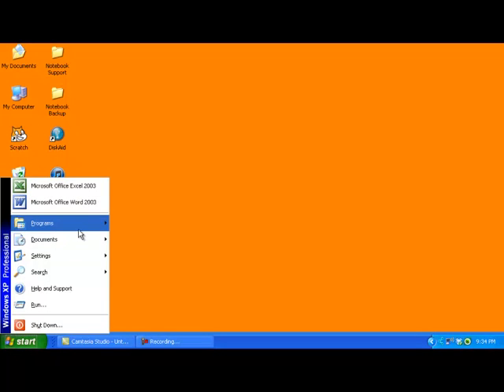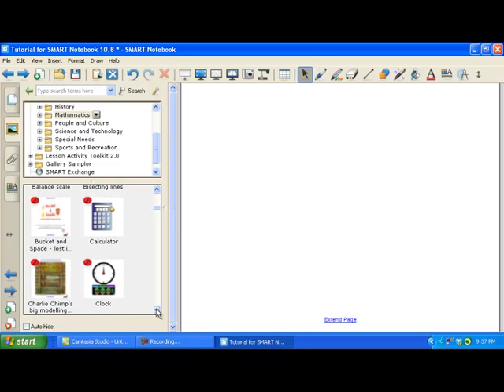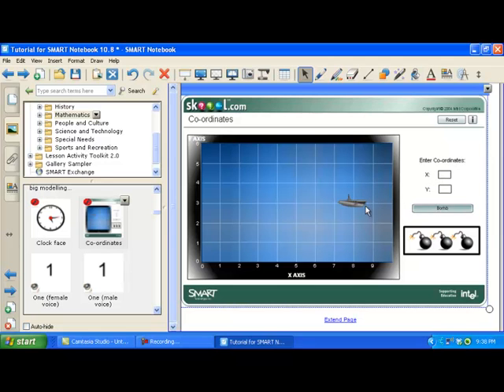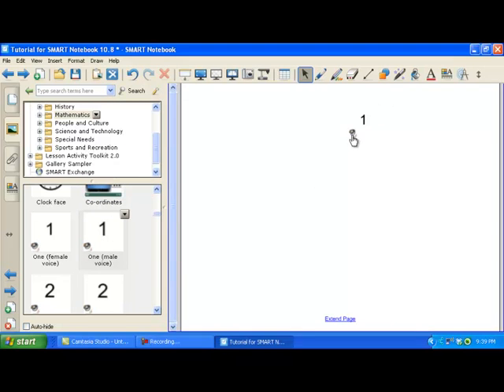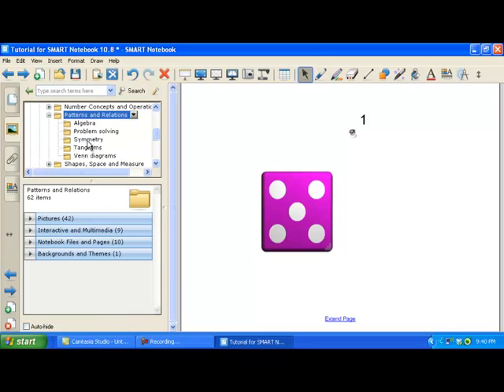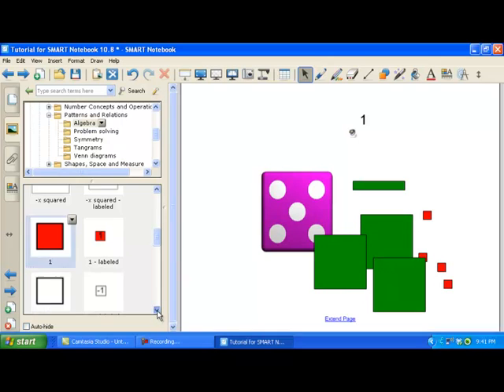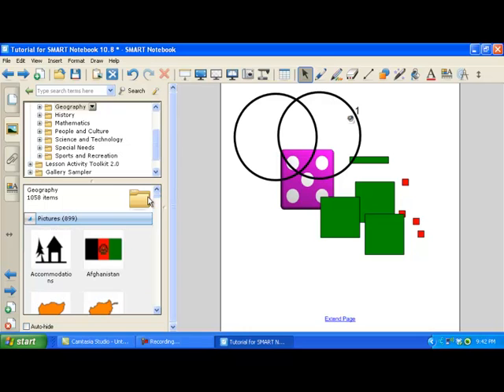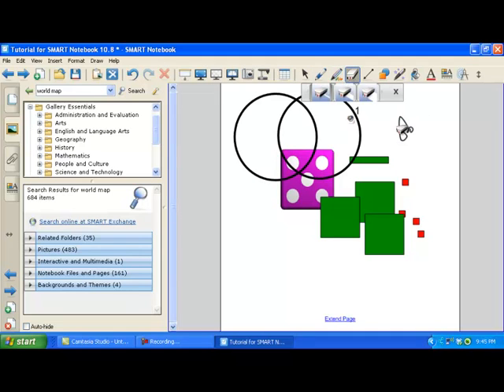quick tour of smart notebook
using smart notebook